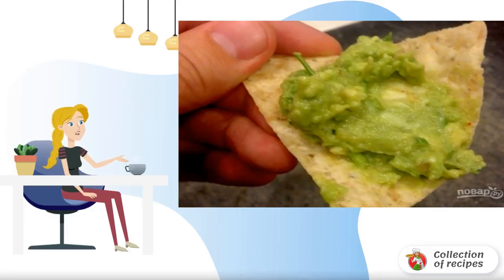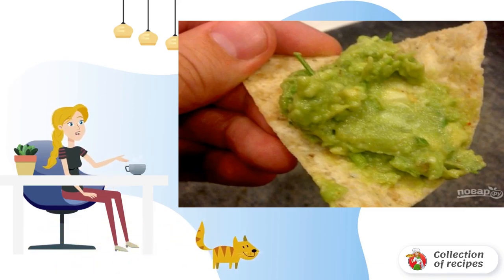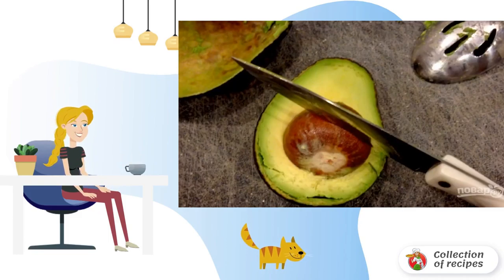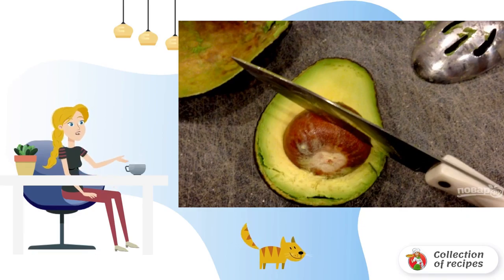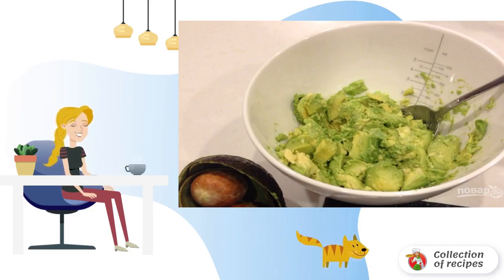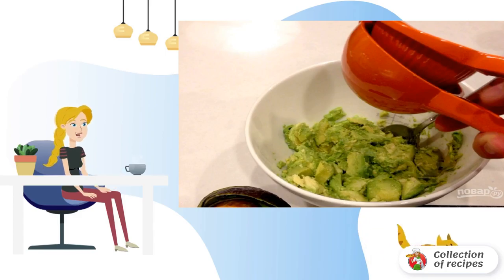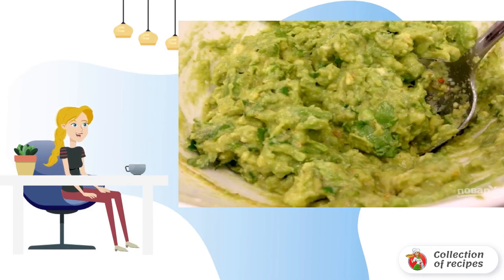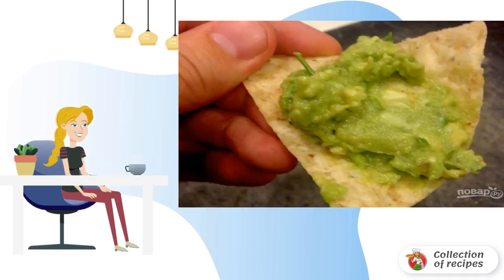Simple Guacamole. Holiday recipes with photos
Another popular sauce or snack in Mexican cuisine, which has many variations. I will tell you about the most popular, how to cook a simple "Guacamole". It is served to the table only cold.

Ingredients:
Avocado — 2 Pieces,
Garlic — 2 Cloves,
Lime - 0.5 Pieces,
Fresh cilantro — 3 Pieces,

Holiday recipes with photos, Recipes are fast and delicious with photos, The best recipes, Simple recipes, Recipe with, Recipes of delicious dishes, Recipes at home quickly, Recipes for the table, A simple recipe,